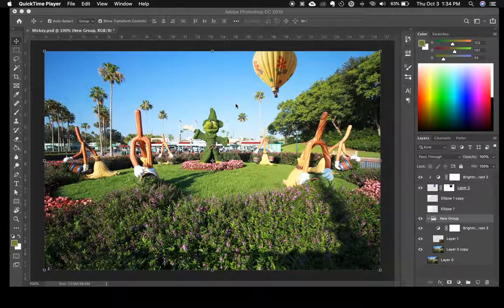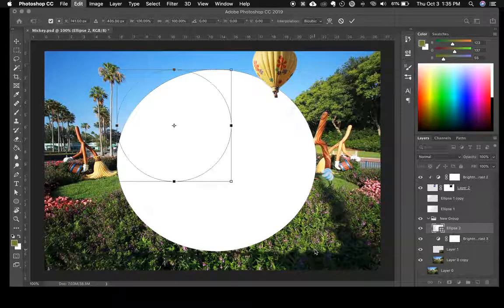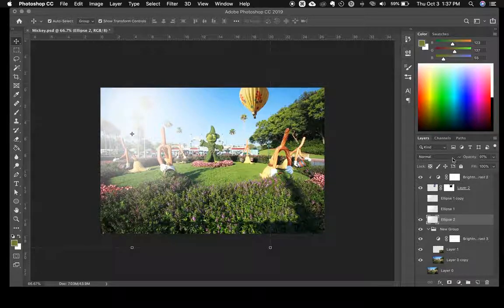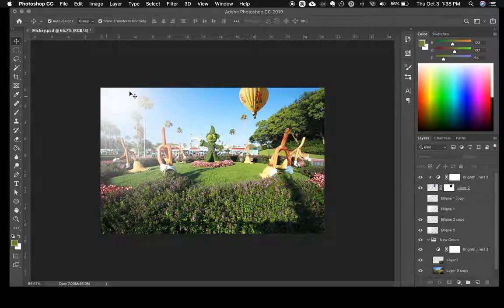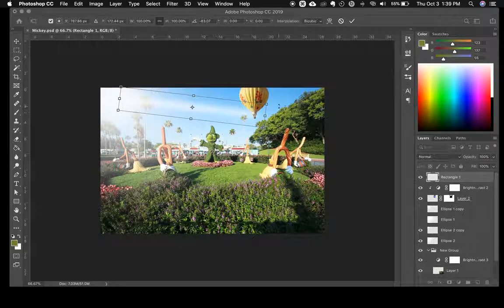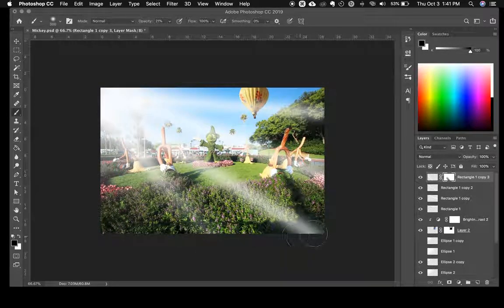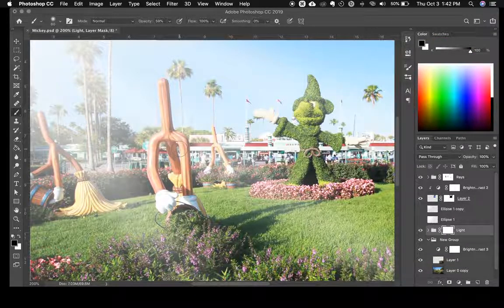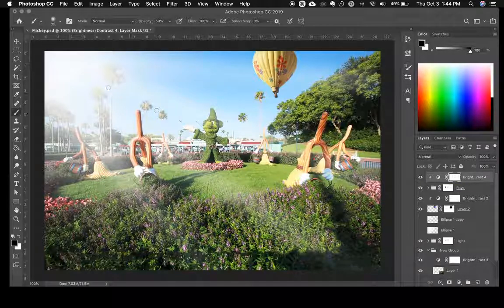Adding Light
This tutorial goes through the basics in adding light to your image. Often when you are photoshopping two or more images together, creating believable light sources is key to making the photoshop work feel believable.